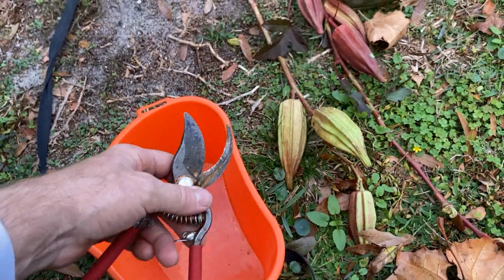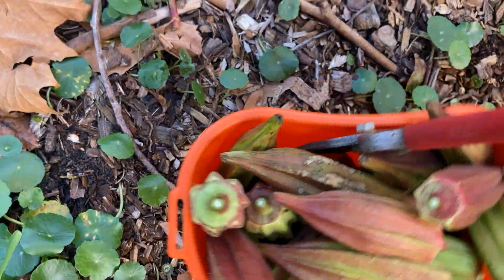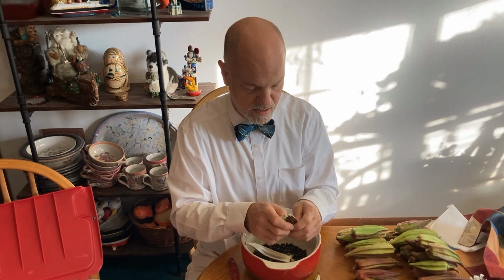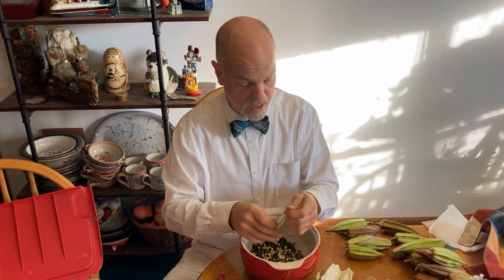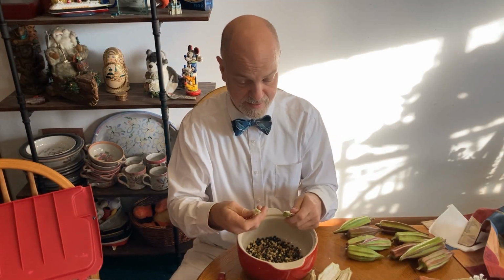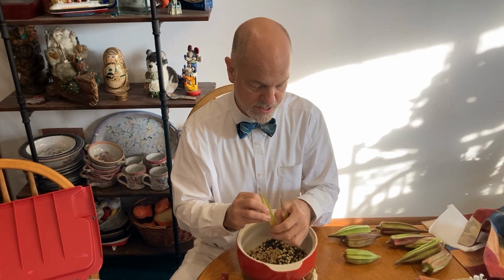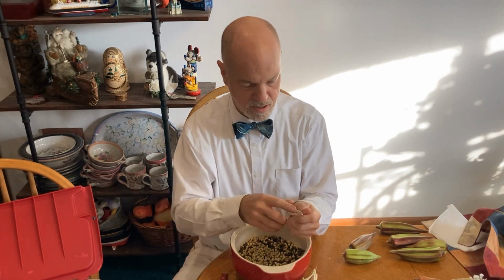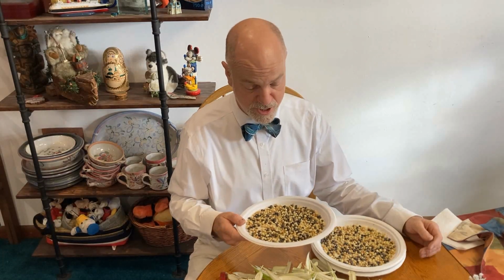Saving Okra Seeds From the Okra Forest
After letting the okra go to seed and develop beyond being edible we will collect seeds together. See how many seeds come out of thirty pods!

00:00 Welcome and the plan for this video.
01:14 Opening video sequence.
01:34 This is just a regular neighborhood.
01:46 You can even hear the seeds aching to be harvested!
02:05 Collecting pods that are ready to be gathered for seed saving.
06:04 THIRTY PODS full of seeds!
06:20 Plan for mixing seeds.
06:58 When to collect seeds from Okra.
08:18 Advantage of collecting seeds other than they are FREE SEEDS!
08:48 Origin of the seeds that these plant came from. @MIgardener
11:08 Discovery that some seeds are different colors!
11:50 New experiment for next year testing white and black seeds.
13:10 Some chambers of the pods do not have as many seeds as other pods.
14:40 How we eat our okra and the acquired taste for okra.
17:45 How did Bowtie get off on the rabbit hole of southern hot pepper sauce?!?
20:00 Back to the okra seeds.
20:30 How I dry my seeds, not just okra seeds... not really chasing squirrels.
21:45 Problems of growing okra include needing regular harvesting.
23:56 Don't collect these too early because they will not be viable seeds.
26:10 More discussion about @MIgardener
28:04 Que the theme music for a while.
30:45 How to dry the seeds on Chinet plates.
32:21 Thank you for watching, we appreciate it! Please SUBSCRIBE to @bowtielife SHARE this video on your social media and click the THUMBS UP/LIKE on this video!
33:52 Closing Video sequence.